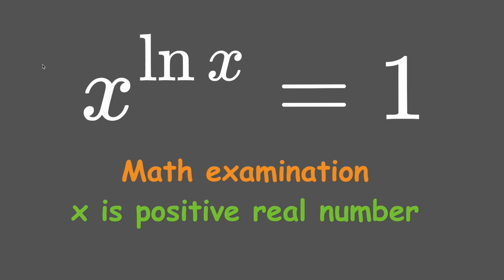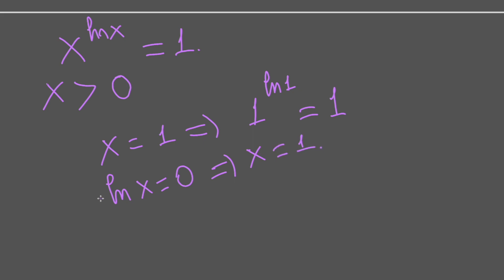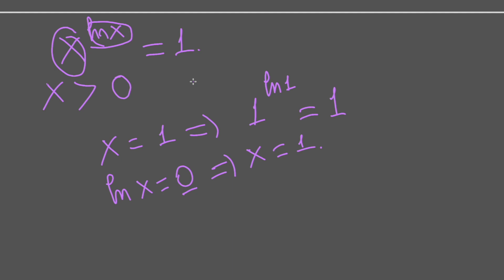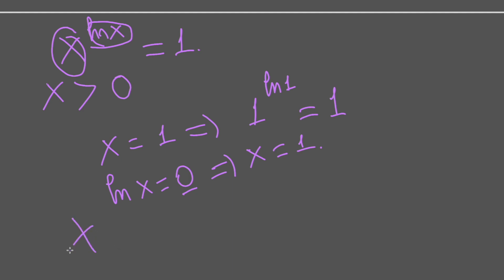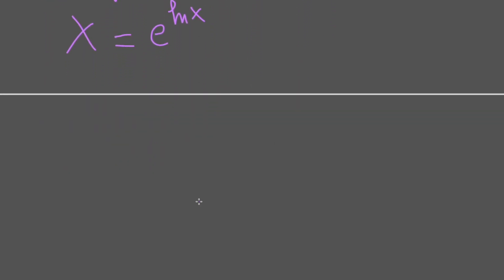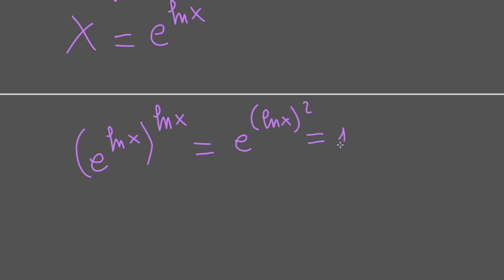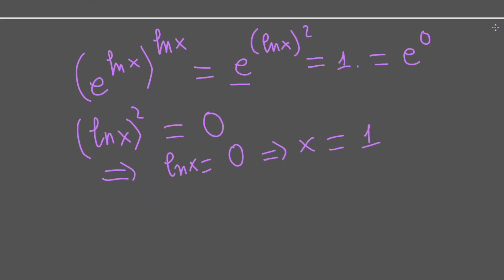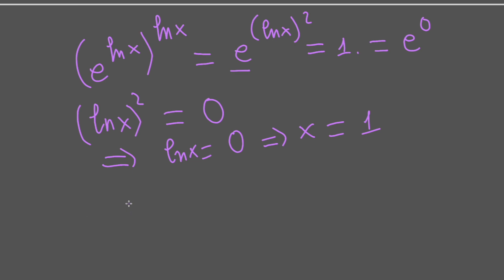x^lnx = 1 | x is positive real number | Math Examination